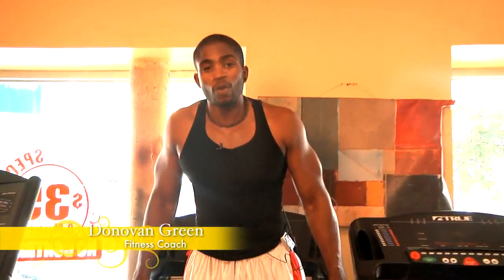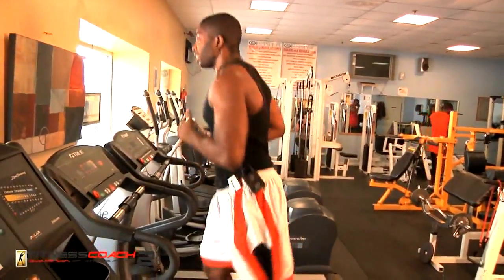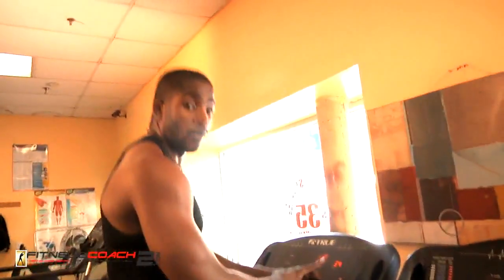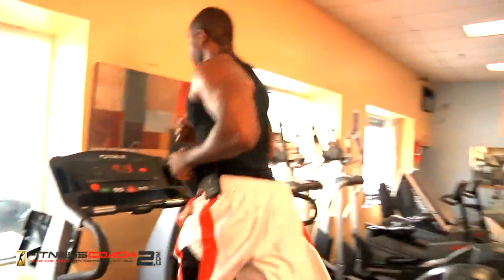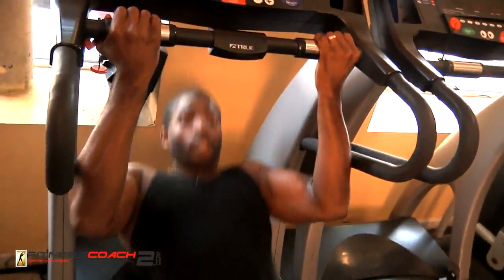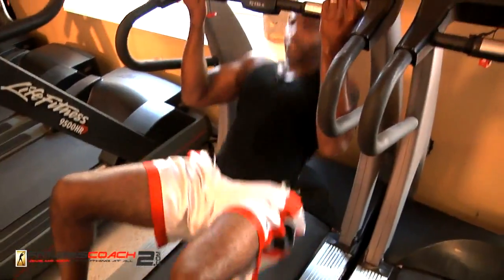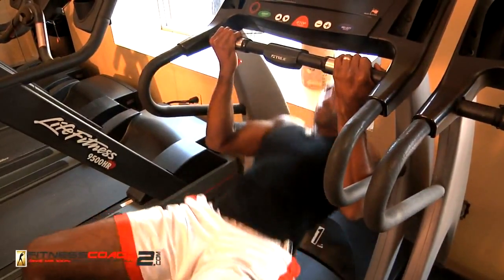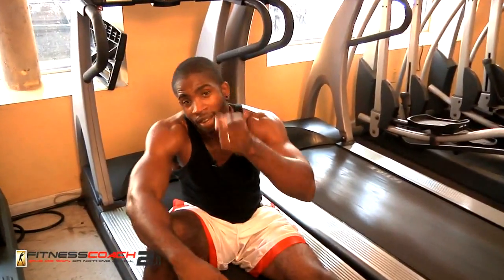Fat Burning Treadmill Drills Taught by Celebrity Fitness Trainer Donovan Green as seen on Dr. Oz T.V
Fat burning treadmill exercises taught by Teen Fitness magazine's fitness coach Donovan Green.Donovan Green is a certified Personal Trainer, Martial Arts Instructor, Owner Of 6 Elements of Fitness Gyms, Fitness Expert, Trainer & Friend to Dr.Mehmet Oz, Health Counselor, Fitness coordinator for Health corps, and Fitness Coach to many. He is considered to be one of the most unique and intricate trainers to have ever touched the fitness industry. He has a very straight and direct style of training which is basically give me 100% or give me nothing at all. Even though he understands that everyone was not born an athlete he still requires for you to give him your all. Donovan has appeared on The Dr.Oz show, Teen fitness Magazine, Oprah Radio, Nancercize Radio, Fox Teen Kids, Highway to Health videos, Joel Harpers Fitness DVDs, Hot 97 Street Soldiers and News 12 in the Bronx. He has been involved in over 100 health fairs and has visited over 60 highschools in and out of the tri state area. Donovan Green is loved and respected by people from all over the world. He has a way of kicking your butt with no remorse but at the same time manages to make being fit fun. Results is all he needs and nothing less.